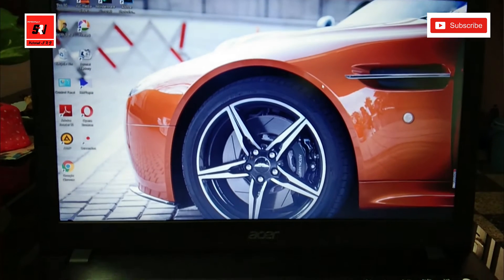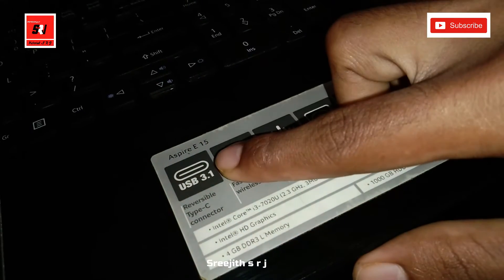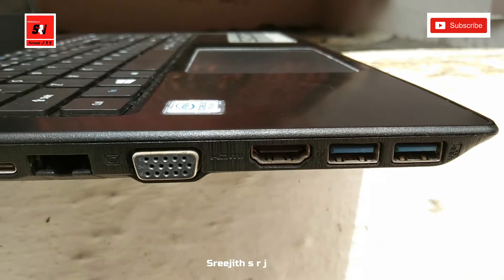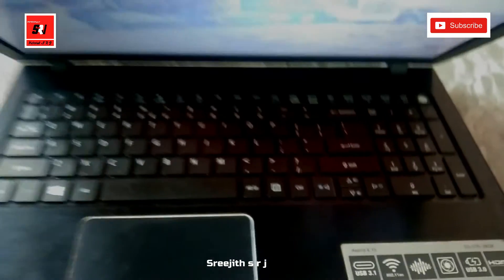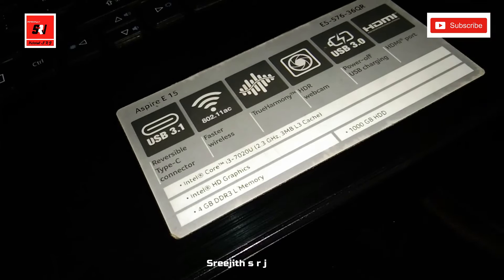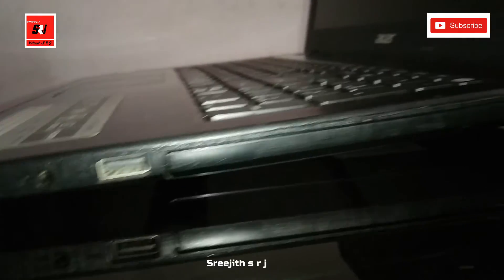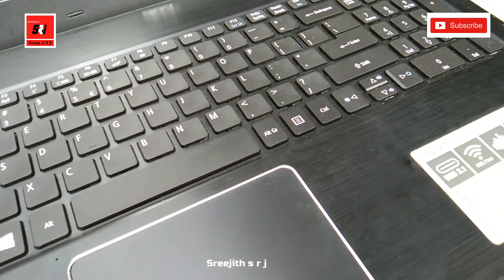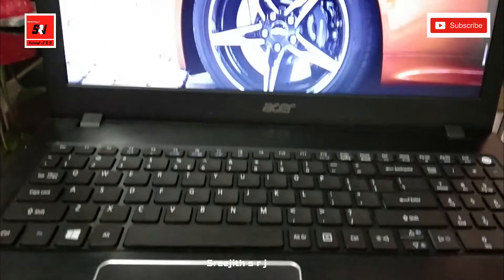SURPRISE ആയിട്ട് GOVT 40000 രൂപയുടെ ലാപ്ടോപ് FREE തന്നു 💻|😳കിടിലൻ Specifications😲| Pictorial SRJ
SURPRISE! ആയിട്ട് GOVT 40000 രൂപയുടെ ലാപ്ടോപ് FREE തന്നു 💻|😳കിടിലൻ Specificatio😲| Pictorial SRJ

Impex home thatre woofer quality checking